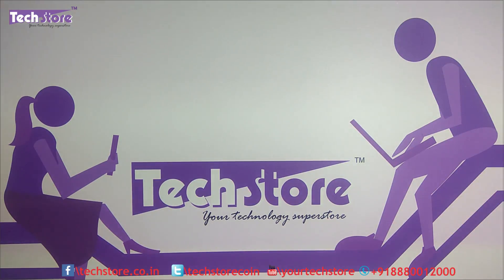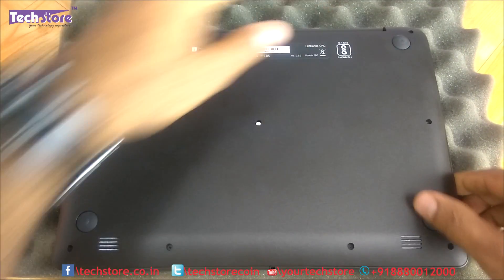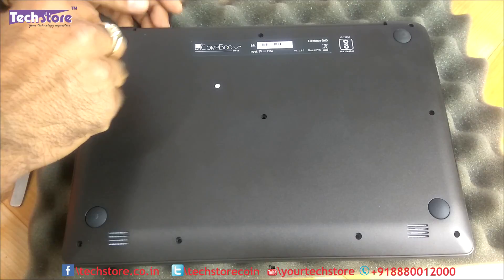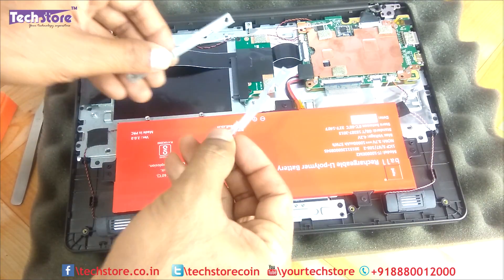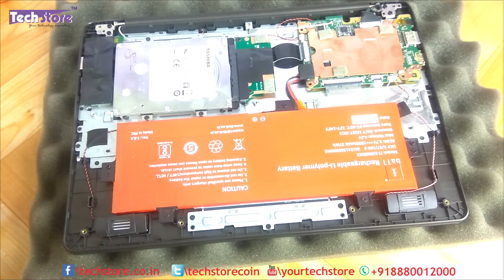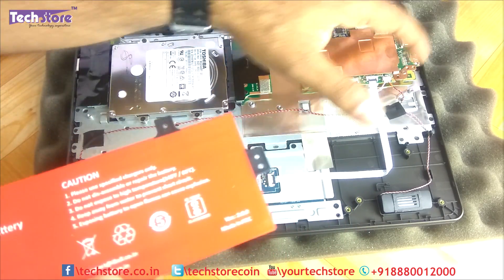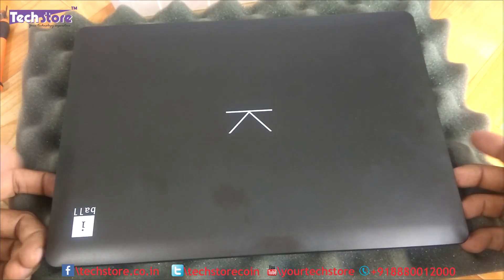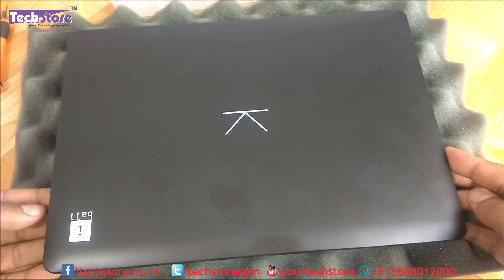Iball compbook Excelence OHD: How to dismantle disassemble the base and add hdd ssd ram battery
- We showcase the easiest way possible to add a harddrive or ssd solid state drive to your Iball compbook excelence ohd laptop.